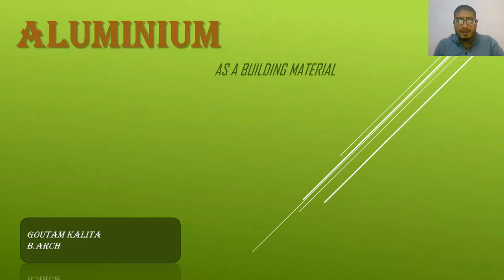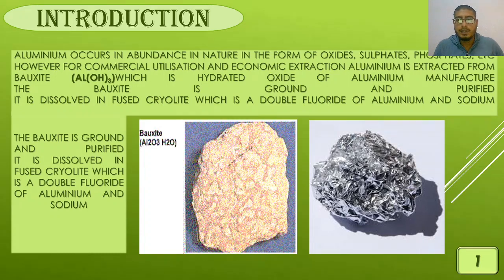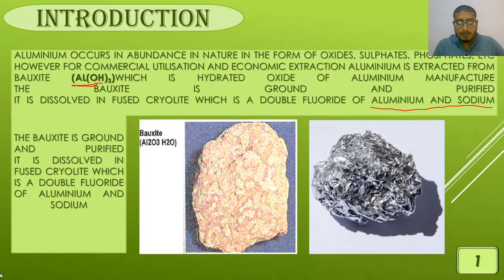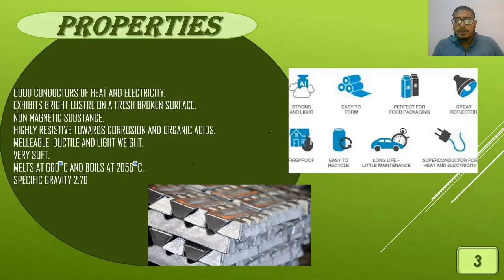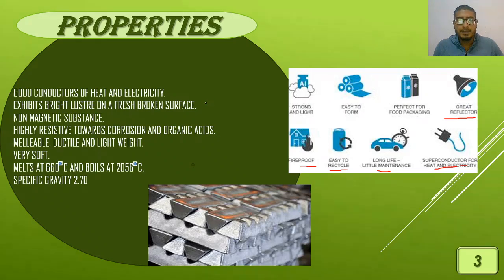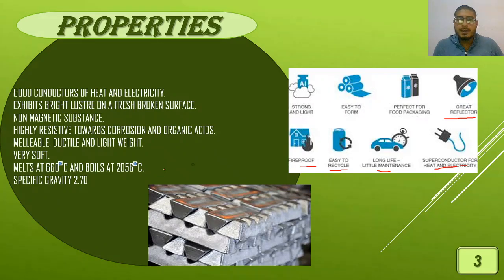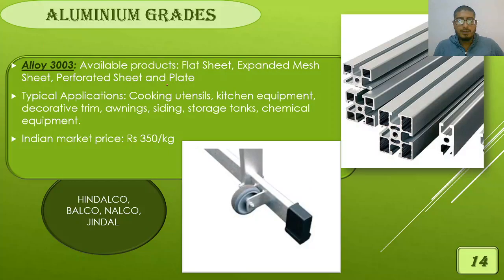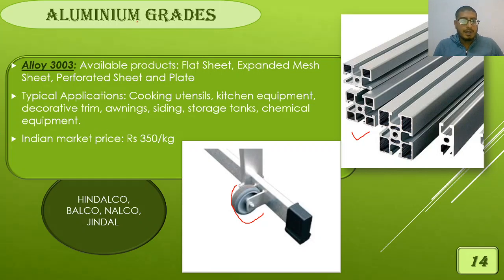DKNMU- ONLINE WORKSHOP ON MODERN CONSTRUCTION MATERIAL, 19 MAY 2020 LECTURE-7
Aluminum as a Construction Materials by Mr. Goutam Kalita Student, B. ARCH. 5th Year, Dr. K. N. Modi University